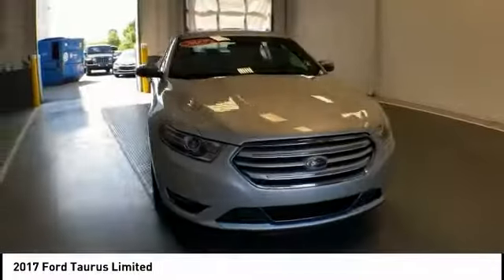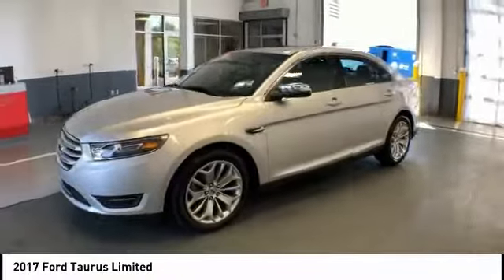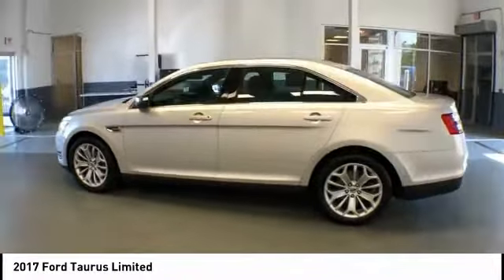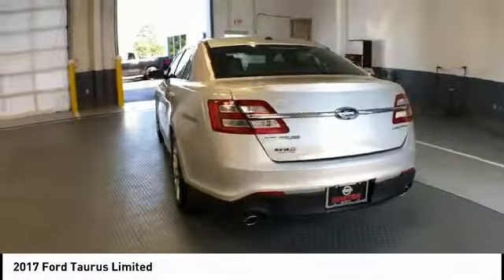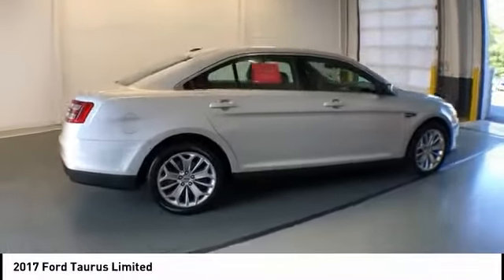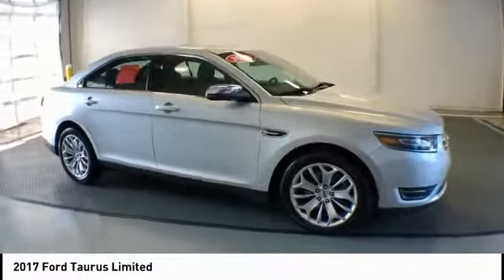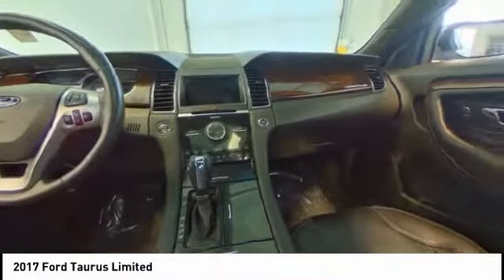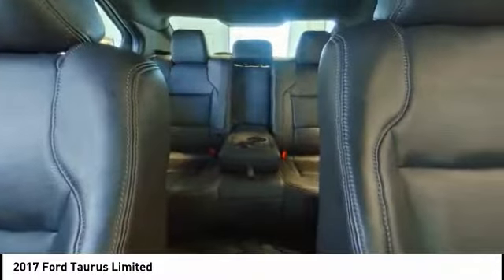2017 Ford Taurus Gallatin TN P5936 near Nashville Tennessee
2017 Ford Taurus Limited

Certified. w/ Nav | Moonroof... Navigation | Nav Power Moonroof | Sunroof Rear View Monitor | Backup Camera Bluetooth Rear Power Sunshade 19 Premium Painted Aluminum Wheels Auto High-beam Headlights Blind spot sensor: BLIS warning Equipment Group 301A Front dual zone A/C Heated & Cooled Perforated Leather Fr Bucket Seats Heated door mirrors Memory seat Speed control SYNC 3.brCertification Program Details: 7-Year/100000-mile limited warranty* $100 Deductible* AutoCheck Vehicle History Report SiriusXM Satellite Radio with 3-month trial subscription* Optional Extended Protection Plan*brbrOur customers love the shopping experience we offer rated the #1 Nissan Dealer in the USA by consumers on DealerRater.com (2016 & 2017) ; just take a look for yourself .brbrAwards:br * 2017 KBB.com Brand Image Awards * 2017 KBB.com 10 Most Awarded BrandsbrbrThanks for considering us for your used car used truck or used suv purchase! Come see this Ford Taurus Limited at our award winning Gallatin location just minutes north of Nashville Tennessee (TN). An easy drive from Hendersonville Lebanon Madison and the surrounding area.